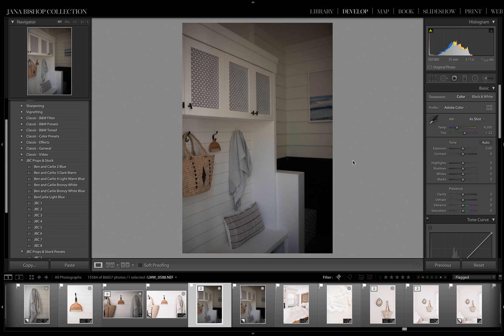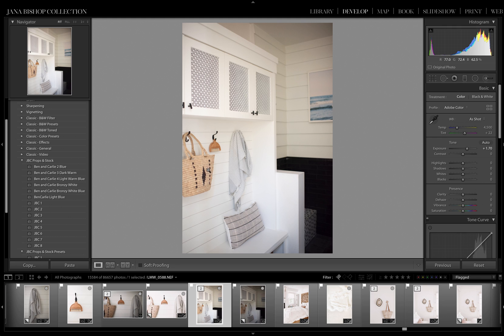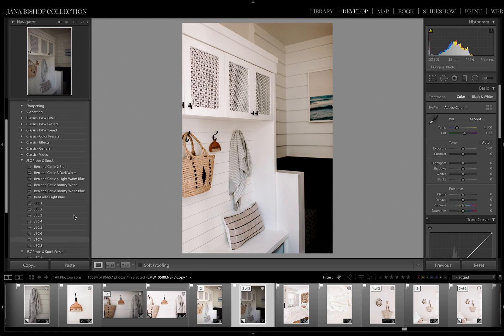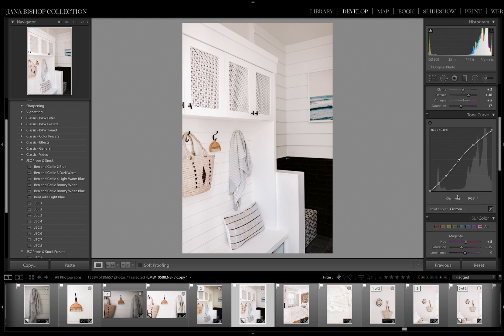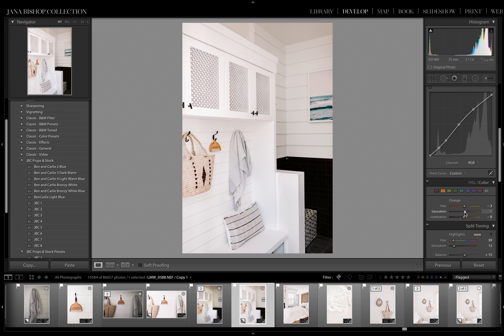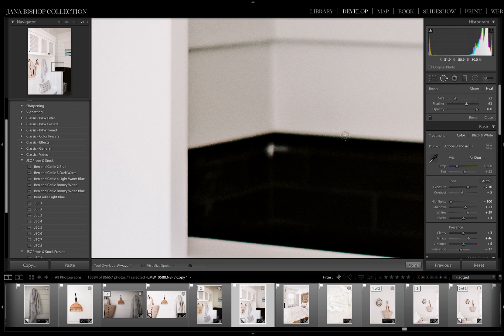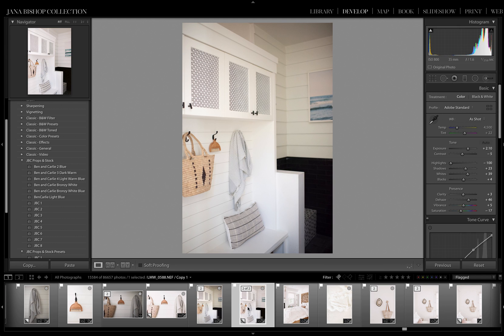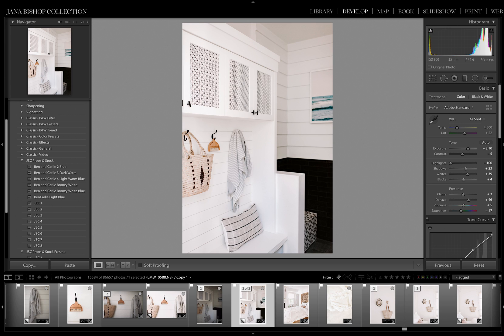Using the Auto Transform in Lightroom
Instantly Straighten crooked images with this powerful tool.